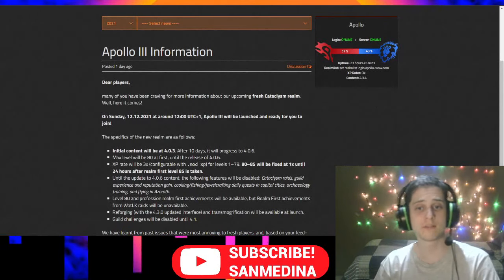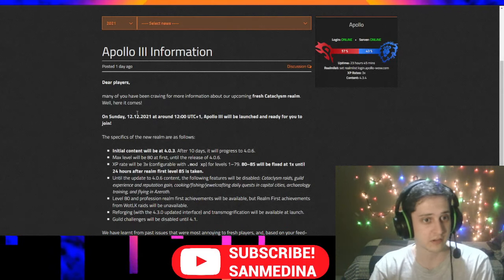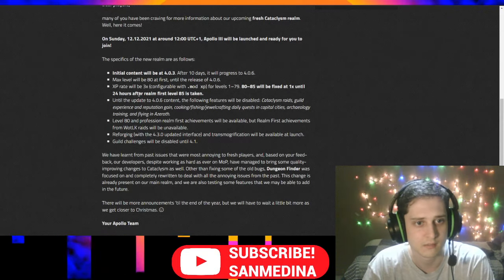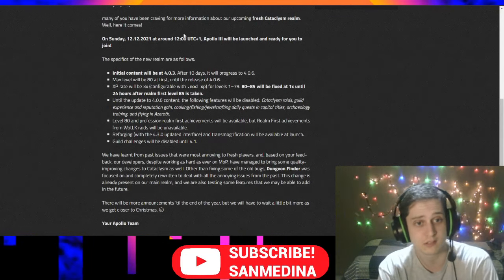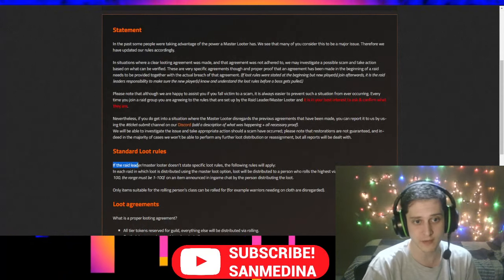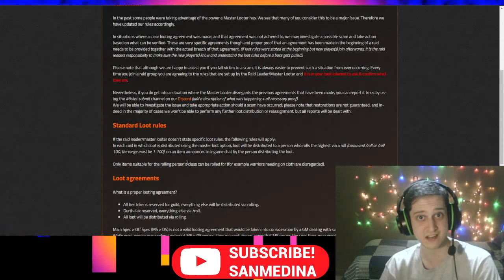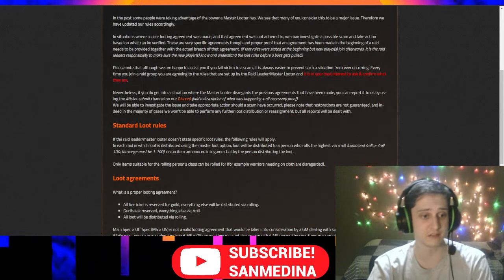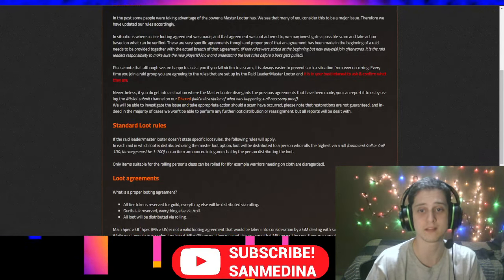APOLLO 3 Cataclysm WoW private server FRESH date announcement!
Apollo III is a World of warcraft Cataclysm pserver coming out on December so we're gonna break down the release date, features, raids, rules and whatnot to see if it can be the biggest wow private server!

We are not creeps I promise!